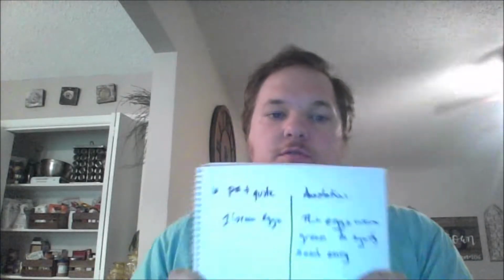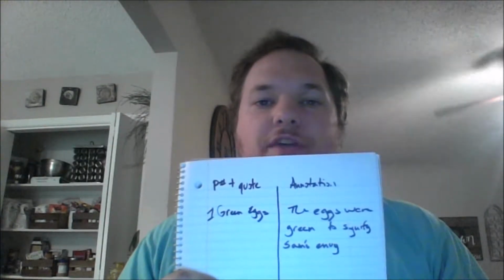Passage Master - (Linguistic Roulette and T-Chart)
Content Area Text - Reading Strategy Presentation